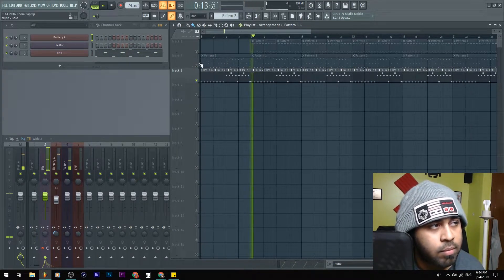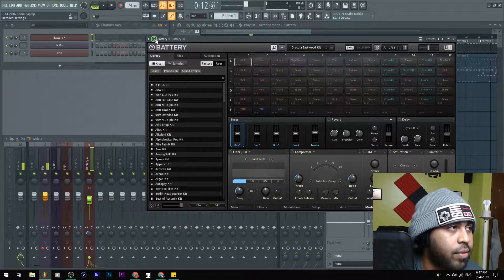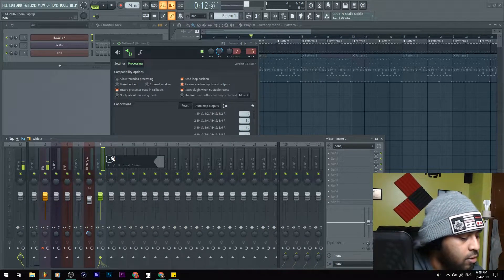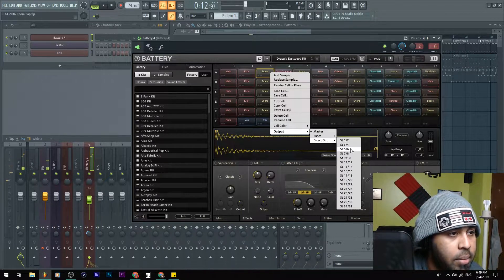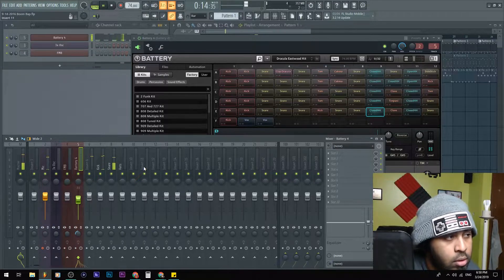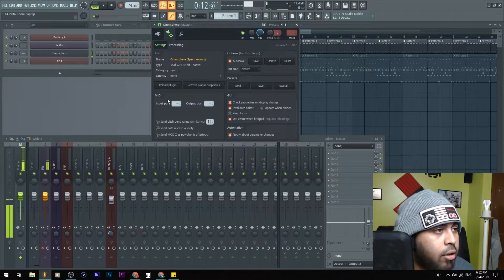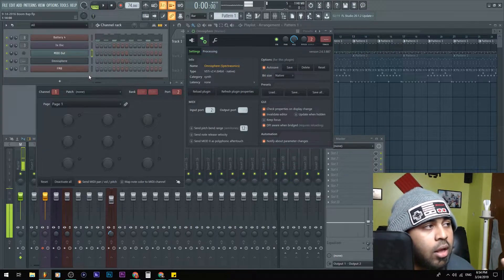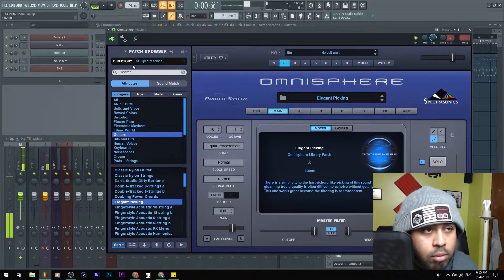How To Use Multi Out VST's In FL Studio (Midi, and Mixer Outs)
I will show you how to use Multiple Midi Inputs for the Multi VST, and How To Route Their Outputs into Separate Mixers